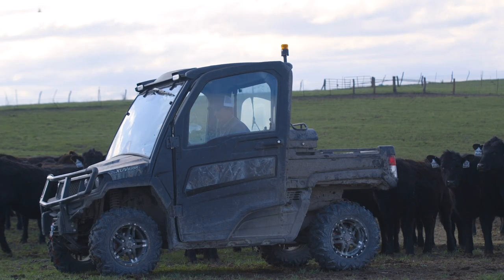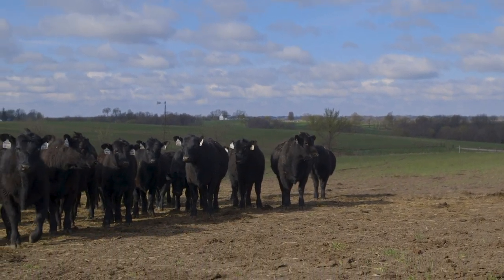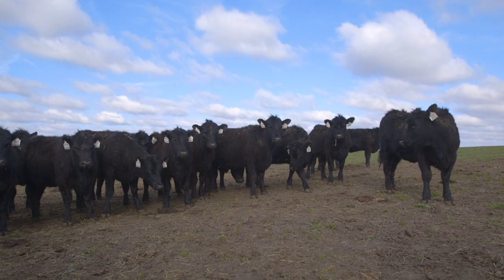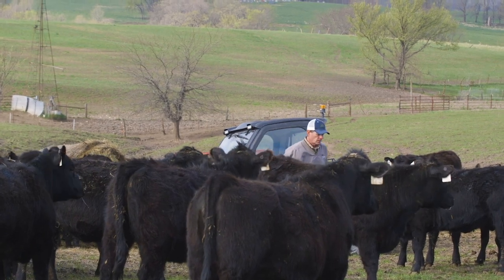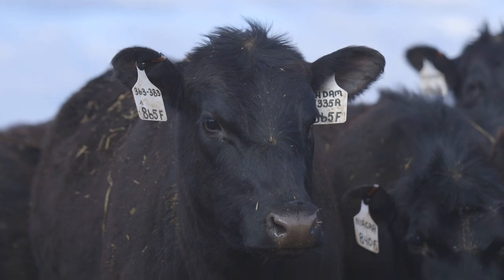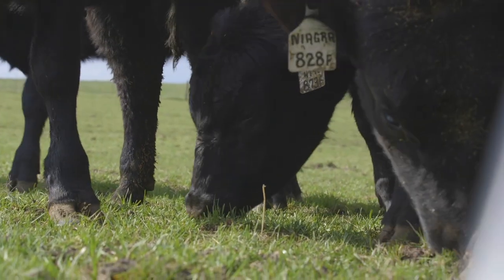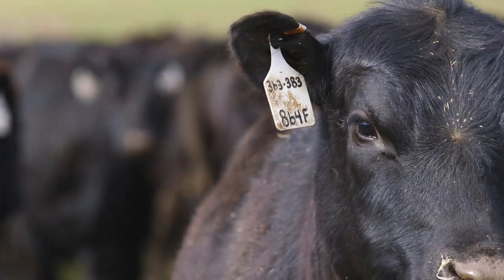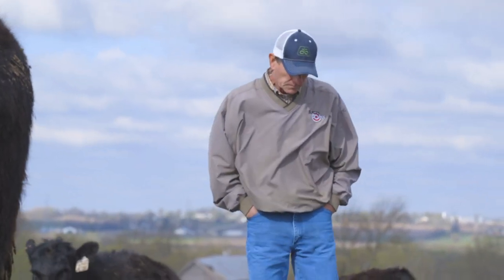Angus Link Producer Testimonial: Johnnie Hubach - Rea, MO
Johnnie Hubach, a commercial cattle producer from Rea, MO, has found success with Angus Link, the American Angus Association's feeder cattle program.